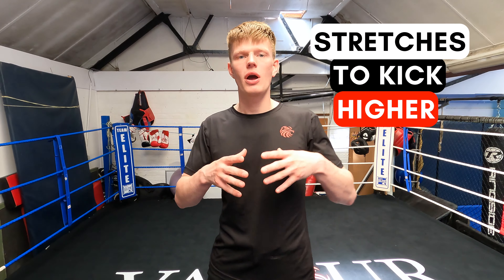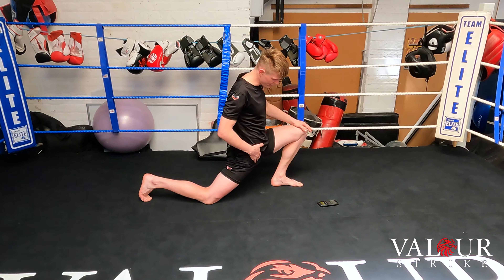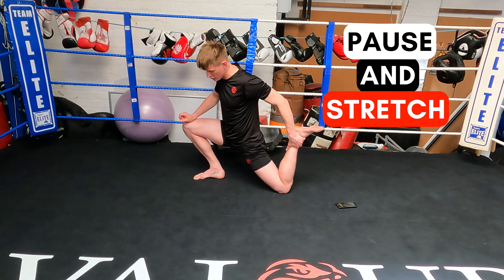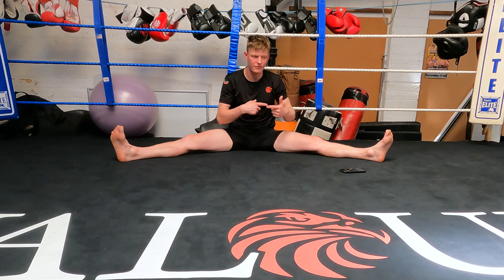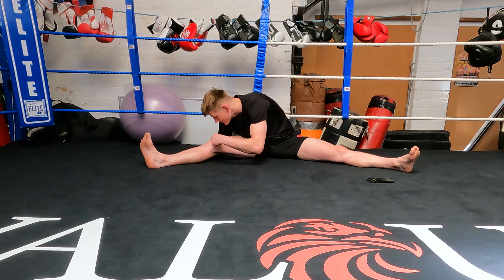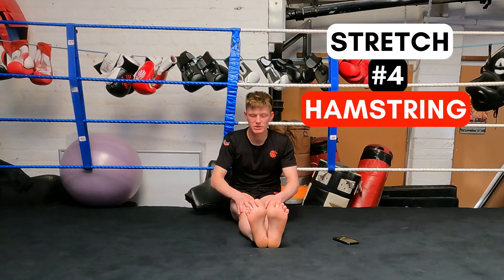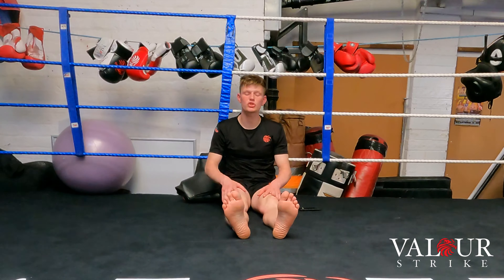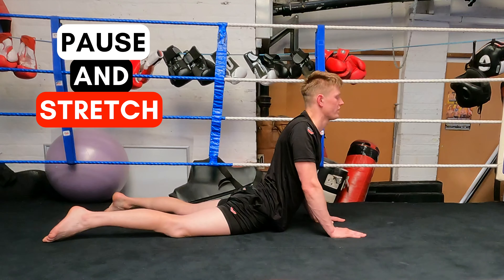HOW TO KICK HIGHER 🦵 5 Essential Stretches for Flexibility 💥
🥊 Kickboxing Training: Boost Your High Kicks with 5 Key Stretches! 💪 | Valour Strike

🦵 Hey, Kickboxing enthusiasts! Ever wondered how to level up your high kicks in kickboxing? Get ready to transform your kickboxing training routine with British Kickboxing Champion Rob Zab!

In this video, Rob guides you through his personal 5-step stretching routine designed to increase your kicking height, enhance kicking power and range, and improve your overall kickboxing flexibility! Let's make each of your kicks a strike of valour!💪🚀

Daily stretches to increase flexibility, All are suitable for stretching at home to kick higher and can be done with no equipment 💪

🕒 Time Stamps:
00:24 - Hip Flex & Calf Stretch
01:22 - Straddle Stretch
02:18 - Left Leg Stretch
02:53 - Right Leg Stretch
03:52 - Butterfly Stretch
04:23 - Hamstring Stretch
05:22 - Cobra Stretch

Rob's Instagram: @Rob_Zab

UK Amazon Store

This video is for anyone searching for:

Kickboxing training techniques
How to increase kicking height in kickboxing
Kickboxing stretching exercises
Improving kicks in kickboxing
Kickboxing flexibility exercises
Kickboxing mobility exercises
Dynamic stretches for kickboxing
Kickboxing warm-up stretches
Kickboxing leg stretches for power
Effective stretches for high kicks in kickboxing

Consult your physician before starting any new fitness program. If you have any medical issues, seek professional medical advice. Any action you take upon the information in this video is strictly at your own risk.